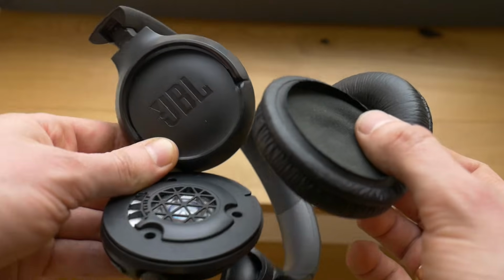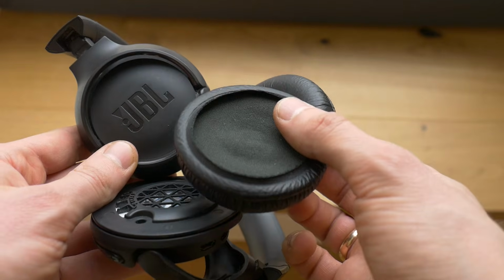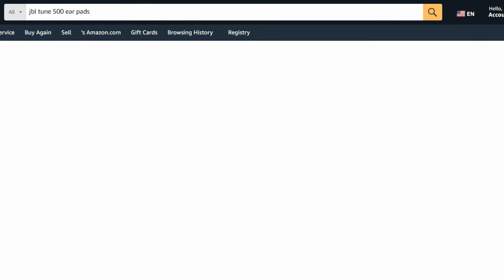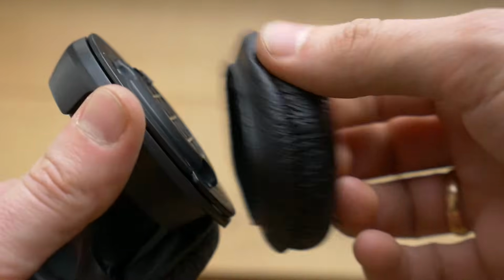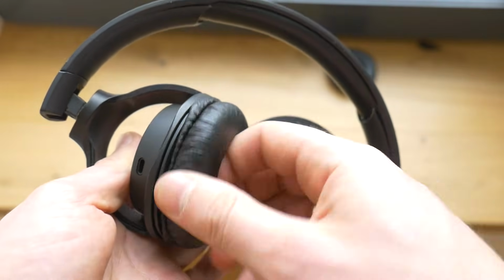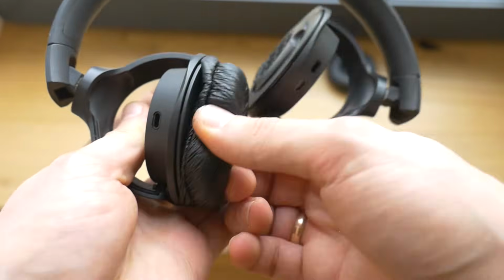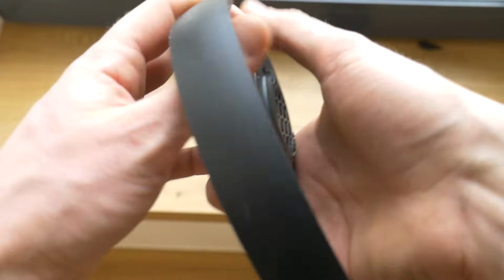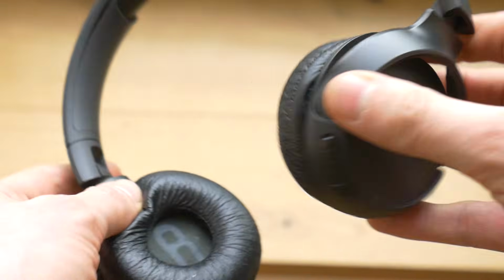How To Remove & Replace JBL Tune 500BT Ear-pads Cushions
How to remove, replace or change old ear pads cushions on JBL Tune 500BT wireless bluetooth headphones or tune 500 wired headphone - Do It Yourself (DIY). I also show how to put headphone fall of ear cushions back on. Just buy new jbl tune 500bt ear pads replacement and refresh your headphones and save money just changing old damaged ear cushions. You can use this DIY How to remove or replace ear pads for JBL Synchros E40 or JBL Tune 600 or T450BT.

Good upgrade from old, damaged cushions pads to new one. How to Install pads you can wach on this video, take off are easy. Pads I bought on ebay. This earpads changing guide can use almost for all most typical headphones models with this type earpads construction - Sony, philips, AKG, Shure, Sennheiser, Skullcandy, Koss, Creative, Bose, Panasonic, Pioneer, Audio-Technica, JVC and others Headphone Brands.

Hазвание видео: Как снимать/замените подушечки для ушей на JBL T500BT Беспроводные накладные наушникина
🇱🇻 Video nosaukums: Kā nomainīt ausu spilventiņus JBL Tune 500bt austiņām
🇩🇪 Video Titel: So entfernen/ersetzen Sie die Ohrpolster des JBL T500BT Wireless Overhead Headphones